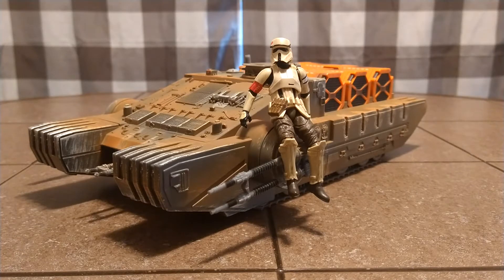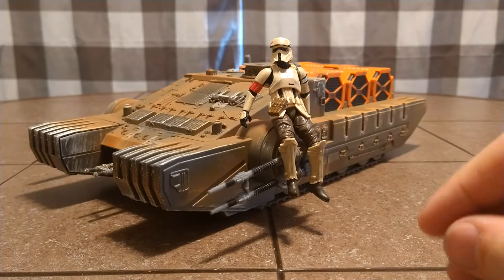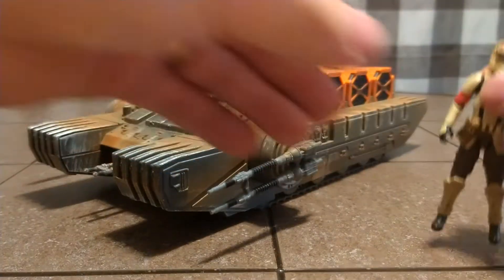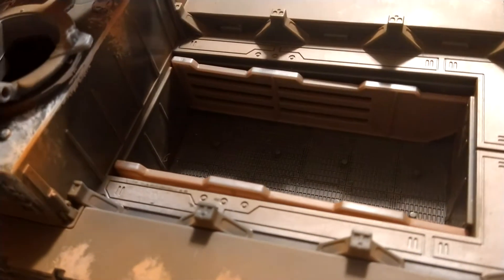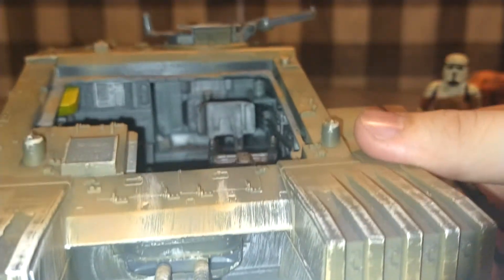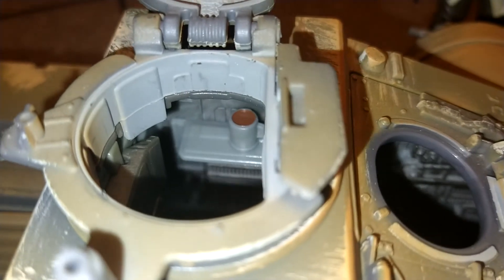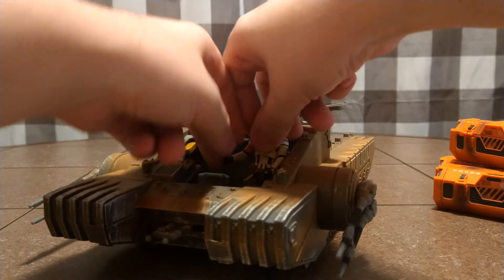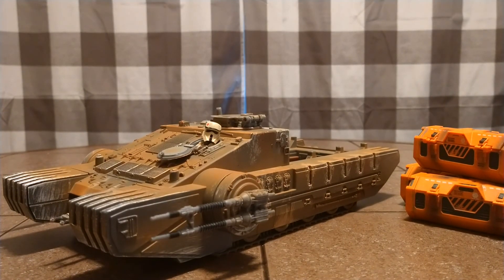Imperial Assault Tank - The Vintage Collection - Star Wars Toy Review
A fun look at the imperial Assault tank from the vintage collection by hasbro and featured in Rogue One: A Star Wars Story.